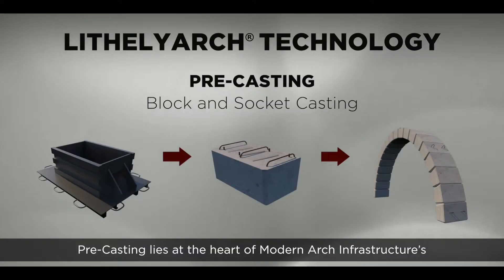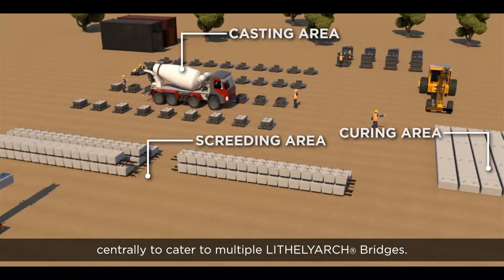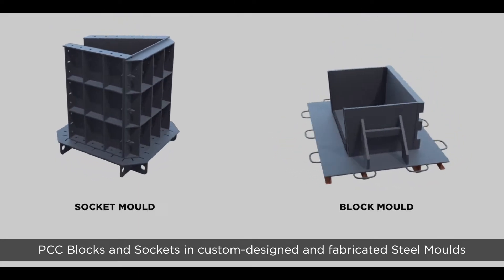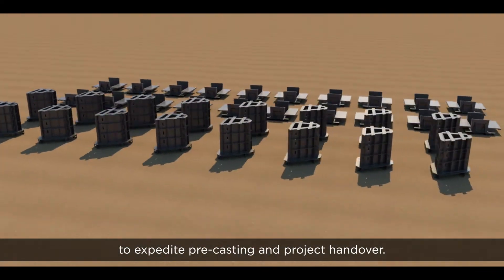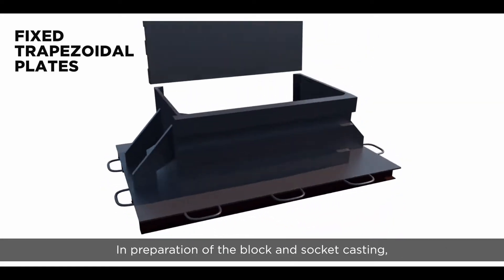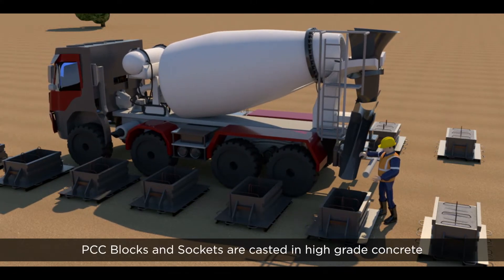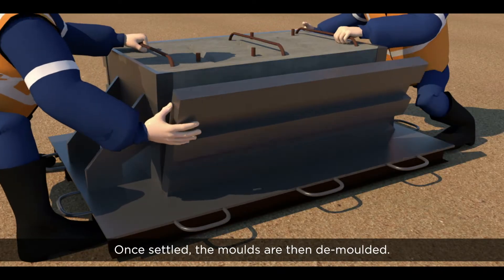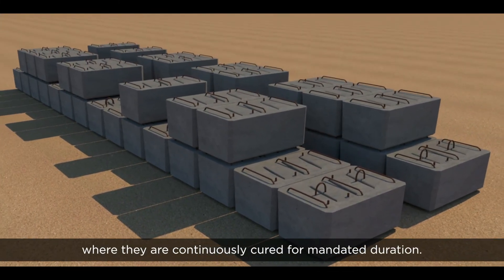LITHELYARCH Technology Animation of Precast Block Casting